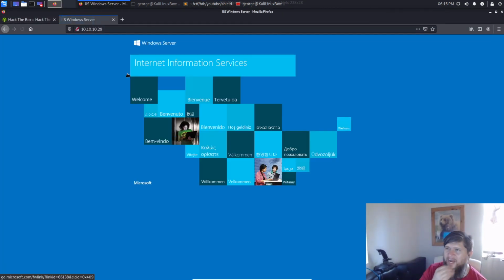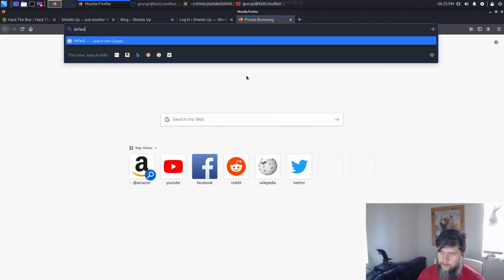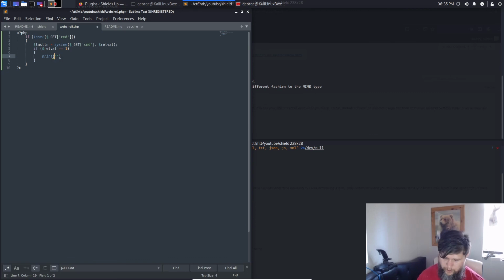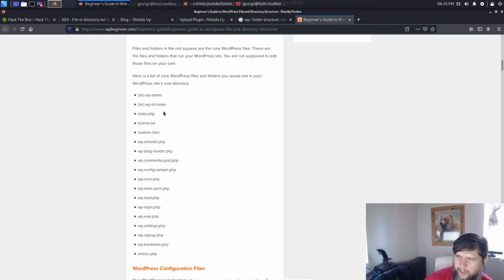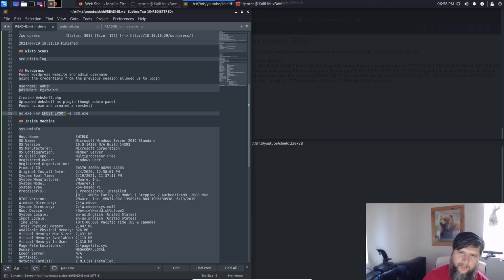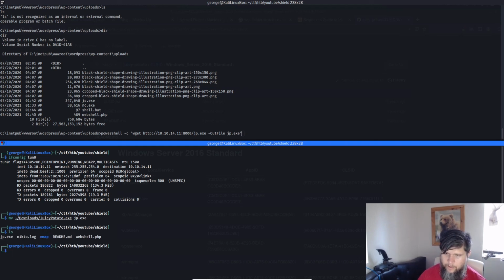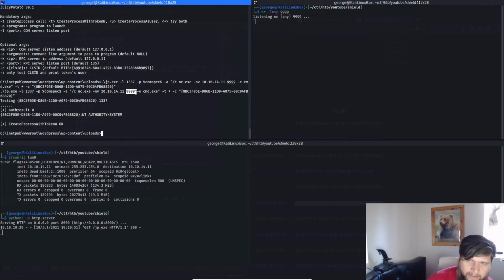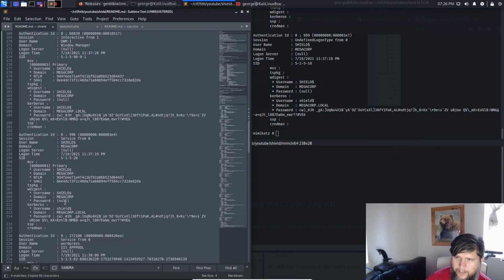HackTheBox - Starting Point - Shield - Walkthrough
HackTheBox - Starting Point - Shield - Walkthrough//This is the fourth box in starting point from HackTheBox. We are going to learn how to use WordPress, how to make a PHP WebShell and much more!